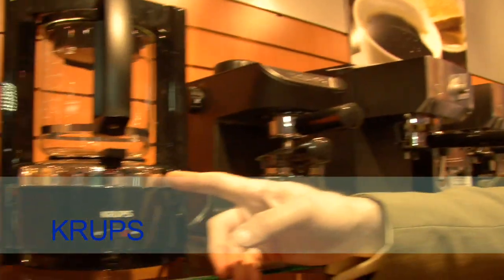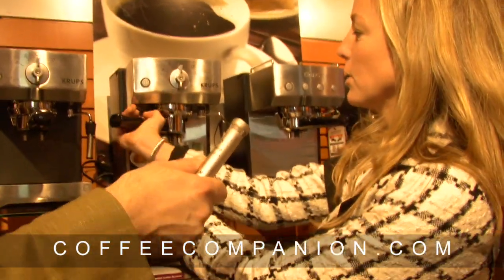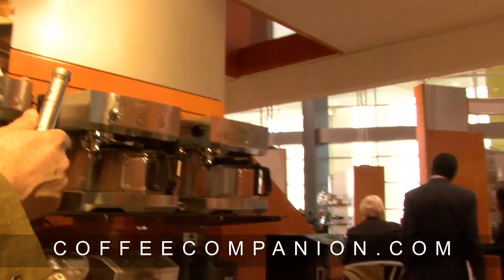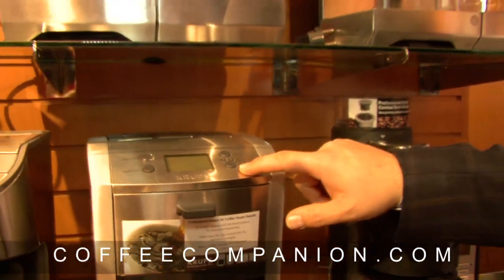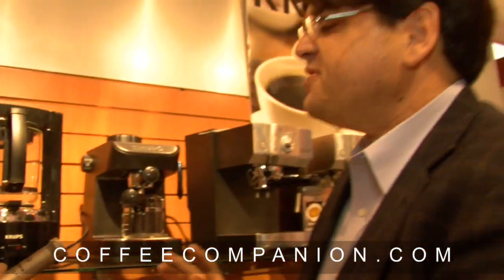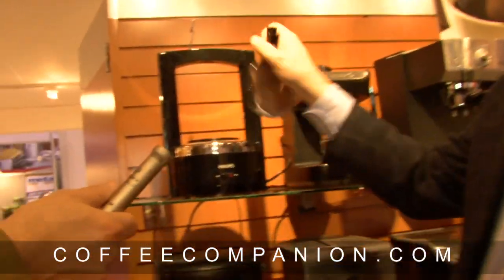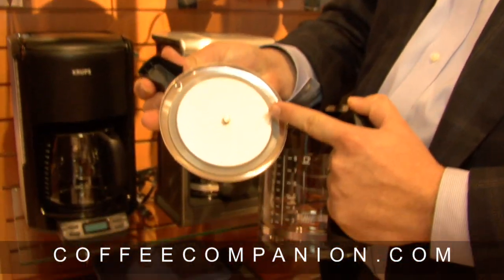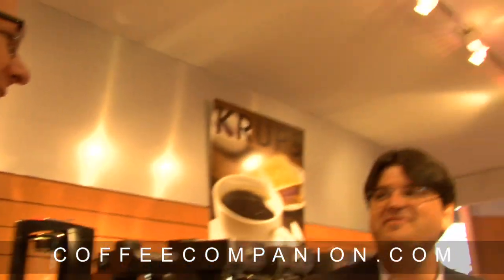Krups: Housewares 2010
Coffee Kevin visits Krups at the International Housewares Show 2010